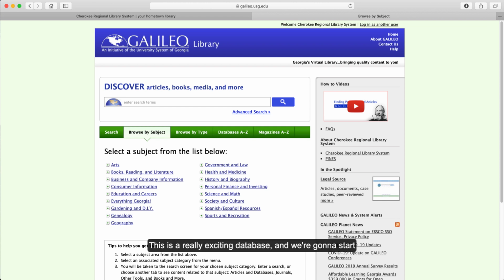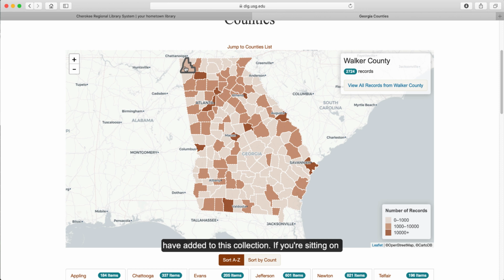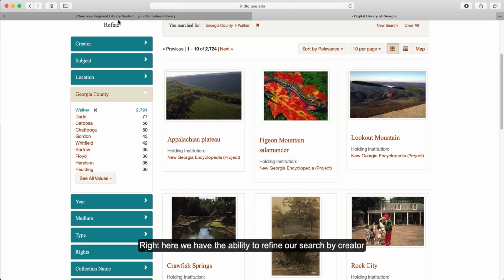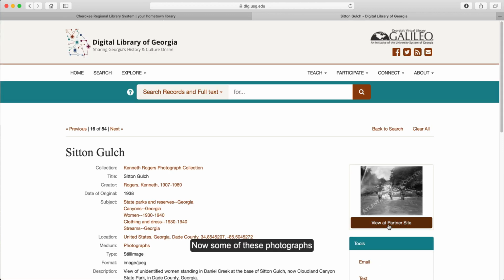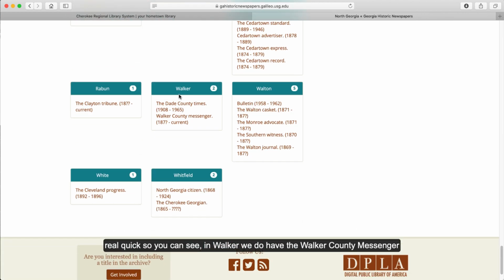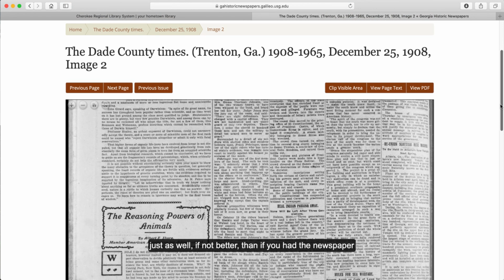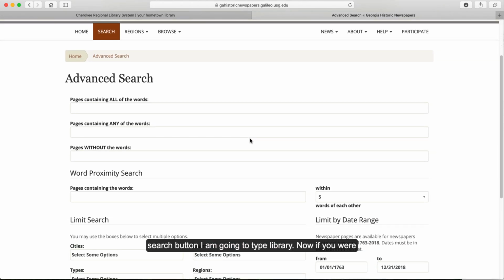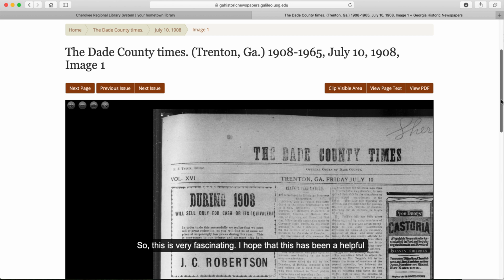Digital Library Georgia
Learn how to navigate the Digital Library of Georgia to discover photographs, maps and other historical resources specific to Dade and Walker Counties. Learn how to access the Walker County Messenger and Dade County Sentinel from home! Start your family history journey today!